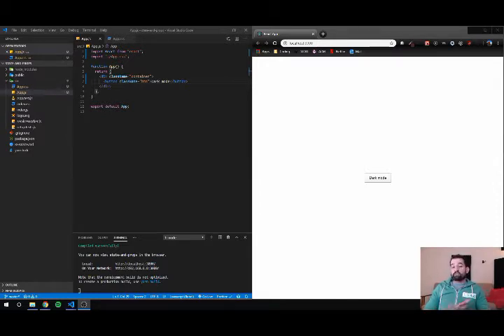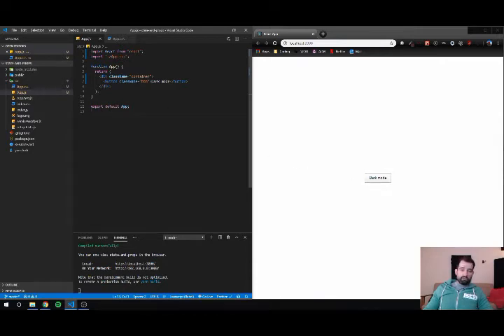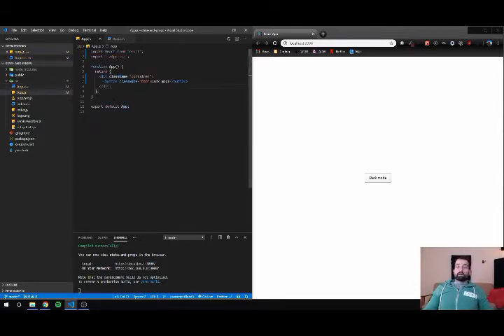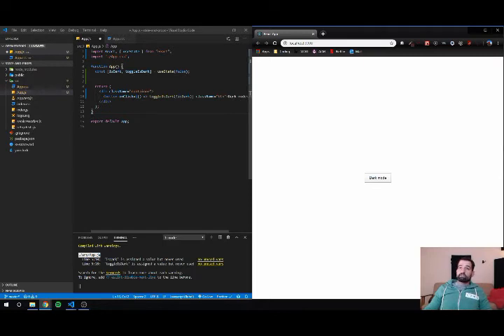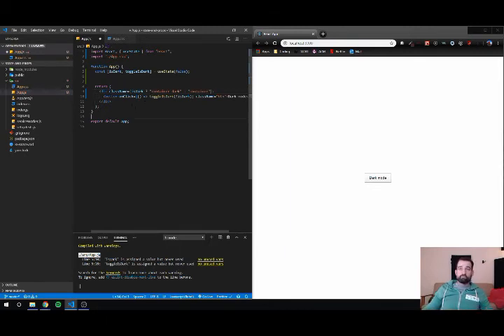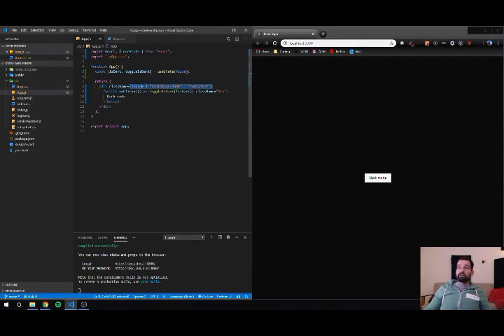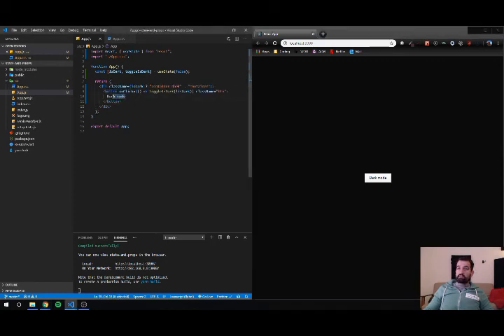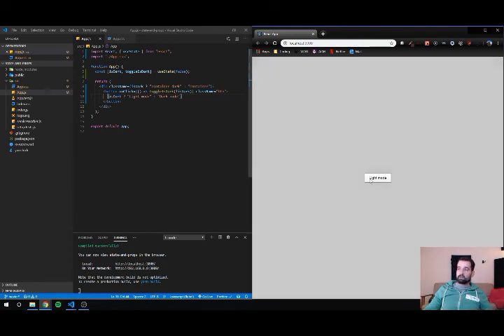React Snacks: State and Props, Part 1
Using React's useState hook to manage state in a functional component